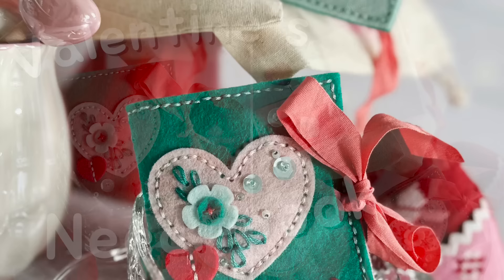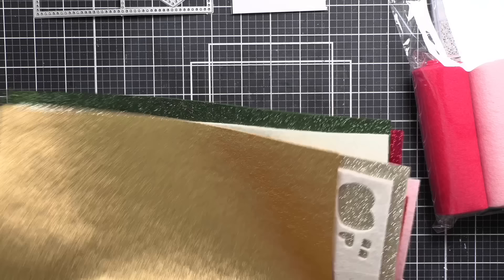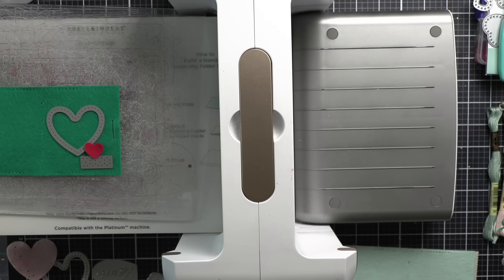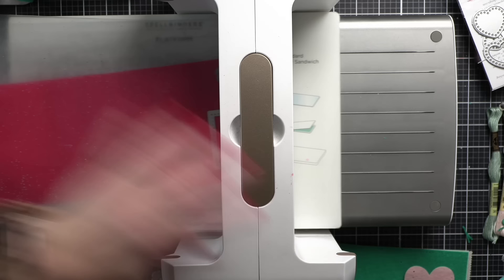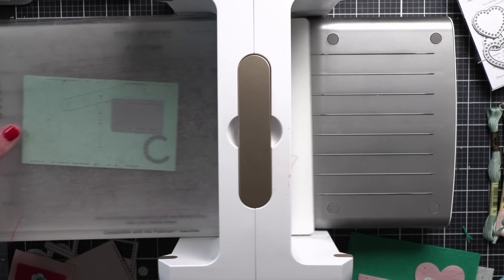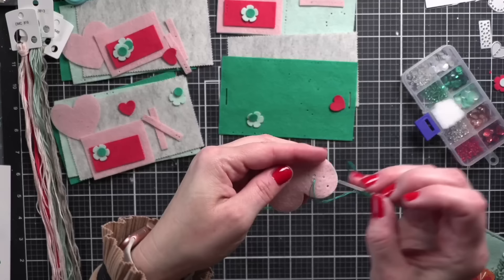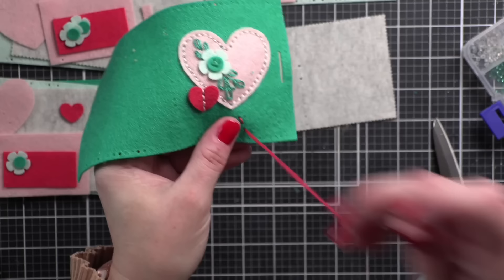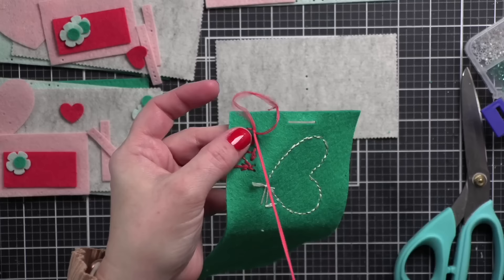MAKE THIS! FELT STITCHING Valentine's Needle Book (FLOSSTUBE Extra)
FELT STITCHING Valentine's Needlebook (FLOSSTUBE Extra)

*STITCHING DIES*
*FINISHING SUPPLIES*
✂️ TOOLS ✂️
• 8.5x11 Magnetic Sheet (Amazon) / (Lawn Fawn)
• Brother P-Touch Label Maker
• Collapsible Eye Needles
• Beading Needles
• Aqua Wire Snips (Lawn Fawn) / (Simon Says Stamp)
❗️FAVORITE FELT SOURCES❗️
*LINKS & MENTIONS*
💡 Daylight Halo Go Light
‣ Lap Desk
🌈 Rainbow Rope Basket
🌈 Rainbow Baskets (set of 3)
‣ Acrylic Thread Drops
*STITCHING WITH NICHOL FACEBOOK GROUP*
➤ LET’S BECOME FRIENDS!!